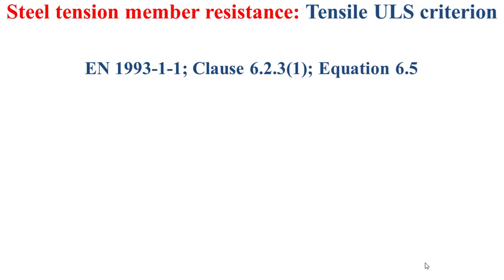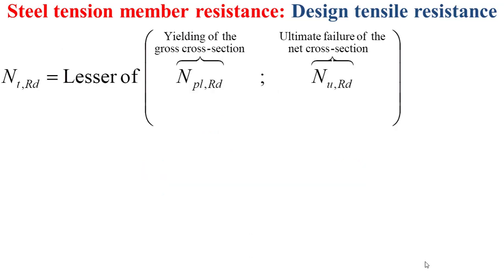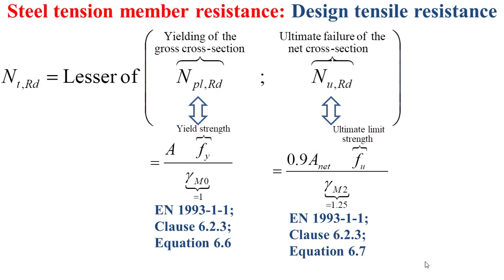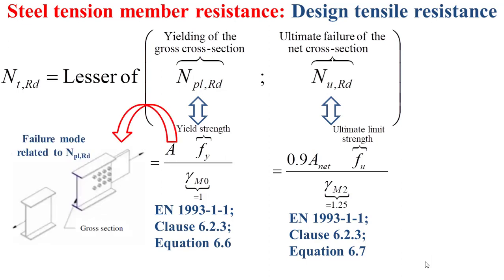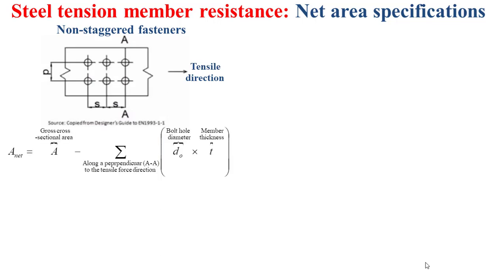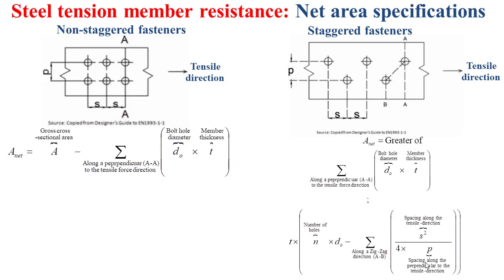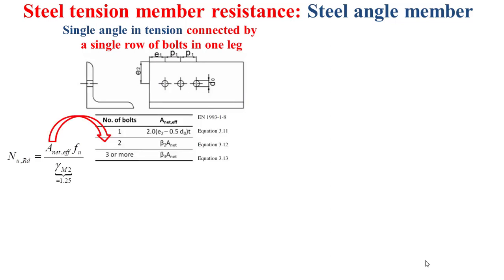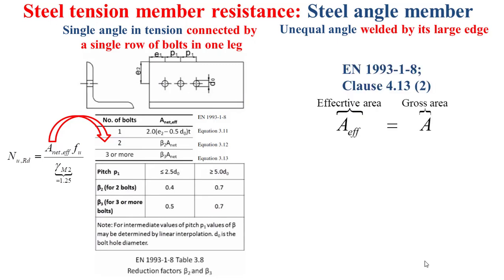Steel structure resistance verification_Tension member_Tensile resistance_Eurocode 3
This educational video technologically introduces the steel tension member resistance at the ULS criterion associated to tensile as simply and as clearly as possible.
00:00 Intro
00:20 Steel tension member resistance: Tensile ULS criterion
00:52 Steel tension member resistance: Design tensile force
01:00 Steel tension member resistance: Design tensile resistance
02:14 Steel tension member resistance: Net area specifications
03:52 Steel tension member resistance: Steel angle member
05:04 End "Correction:" 01:03 Careless mistake. Design compression force not Design shear force.